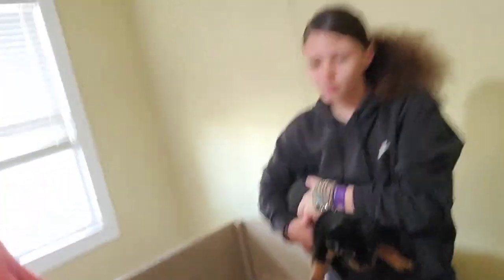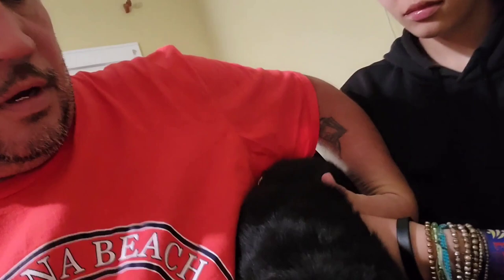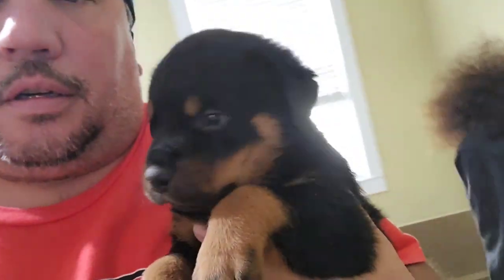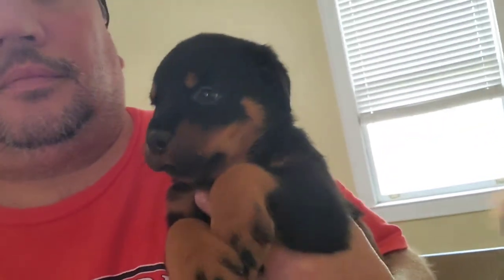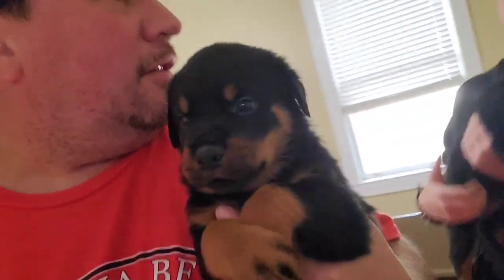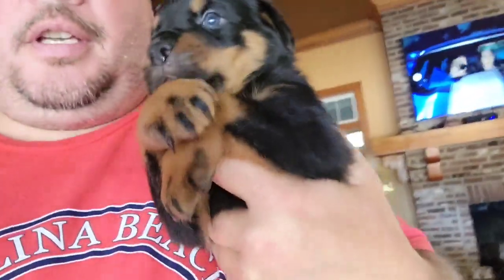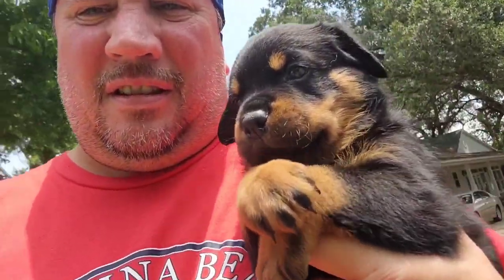ROTTWEILER PUPPIES MOVE INTO THEIR NEW DIGGS! 3032505669 AVAILABLE NOW 100% BKR BLOODLINES 💪